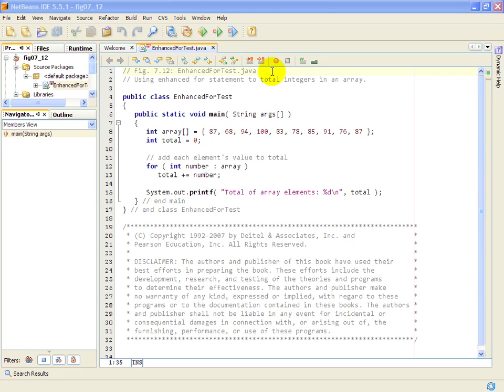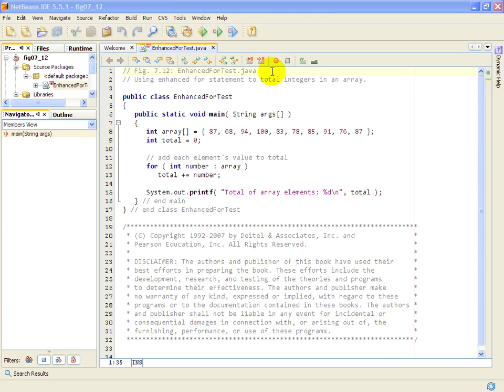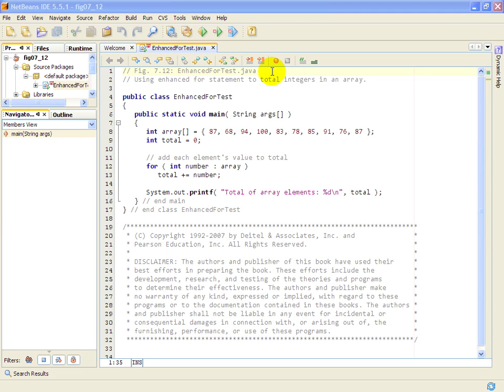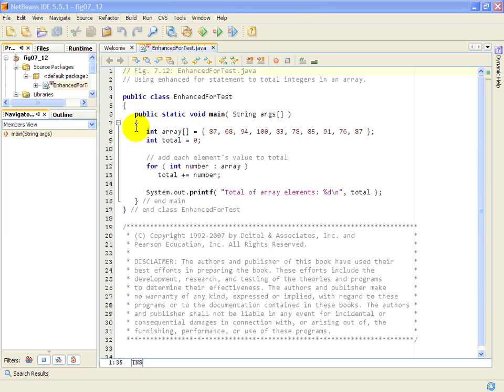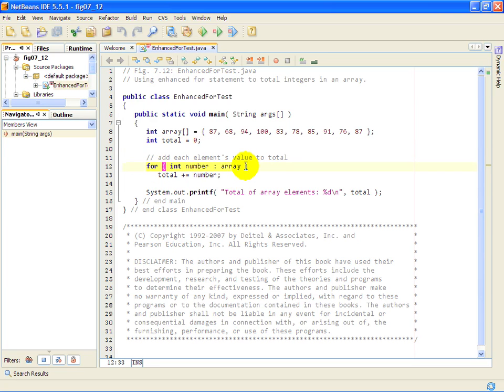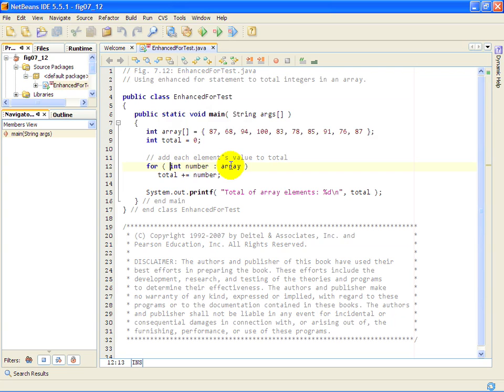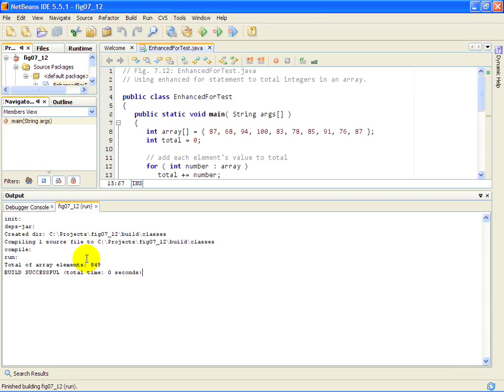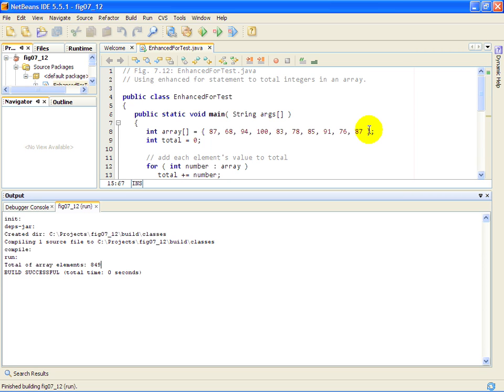F1L6@5 EnhancedForTest java using the enhanced for statement